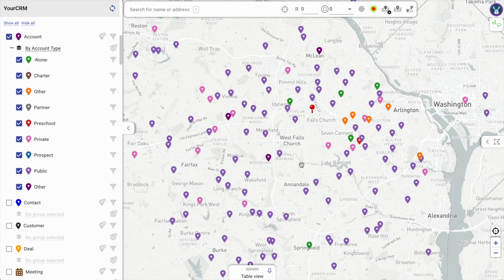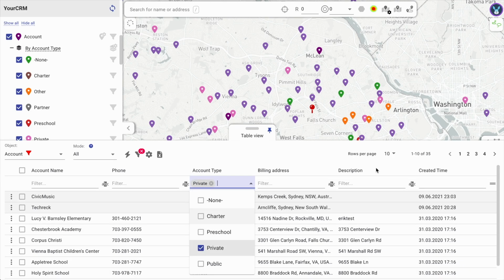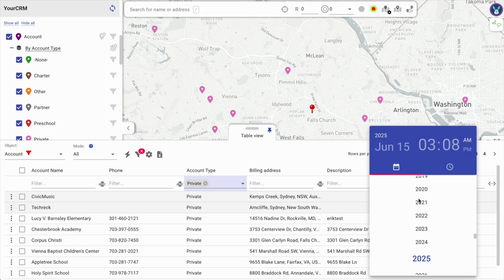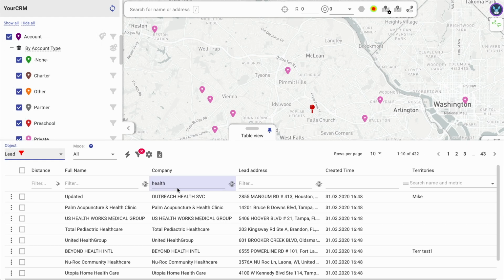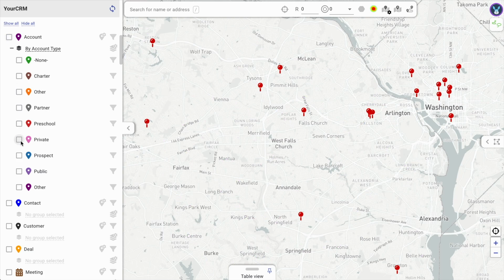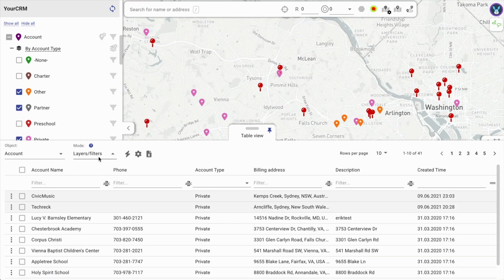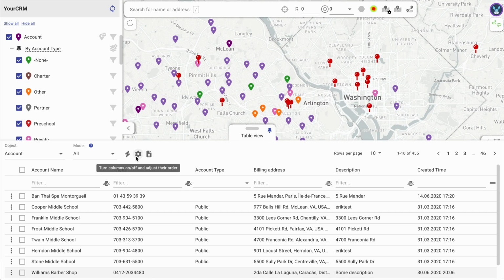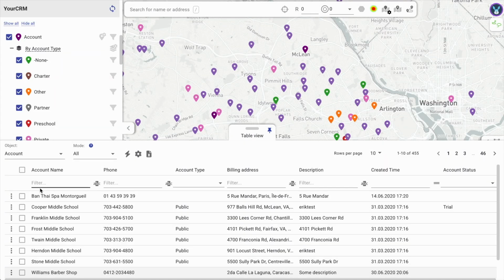Mapsly: Table View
Learn how to use the table view, modify it's columns and filter records.